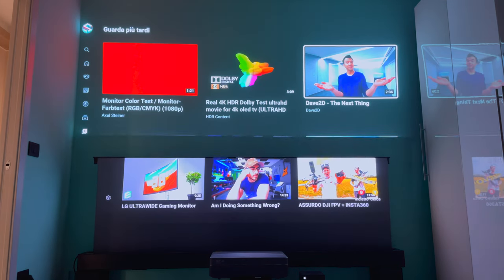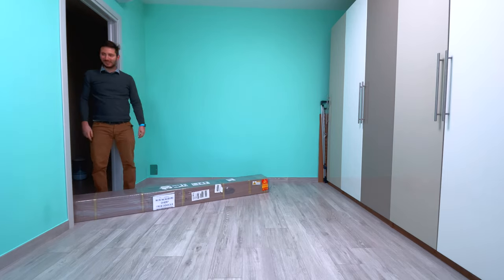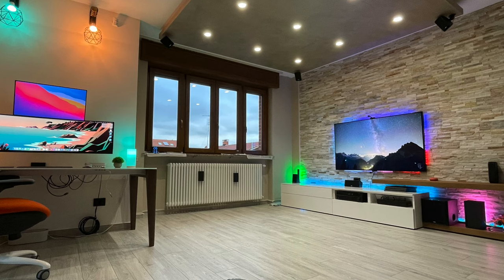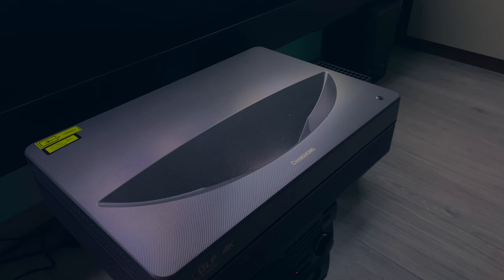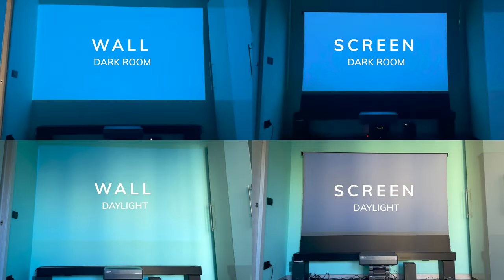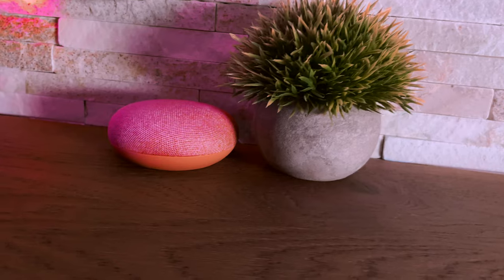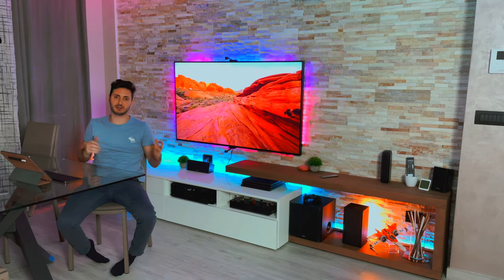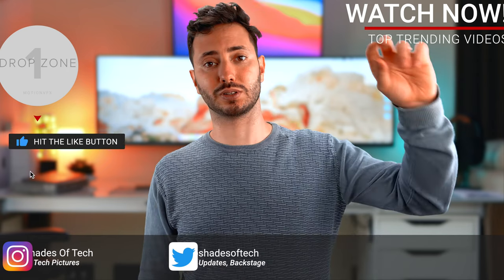Vividstorm S Pro Motorised UST Projector Screen Review Take home cinema to the NEXT Level！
🤩🎄Christmas Sale!
The best Christmas present ever.
Big motorized vividstorm floor rising screen with UST ALR screen material.
It is time to bring the dream home.
Ideal for 4K home theater system.
The video by Shades of Tech.